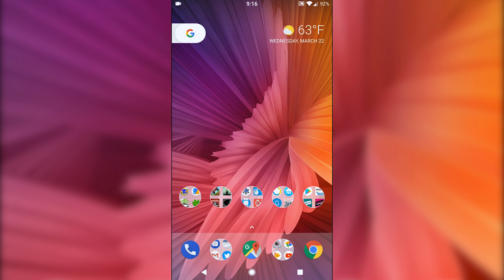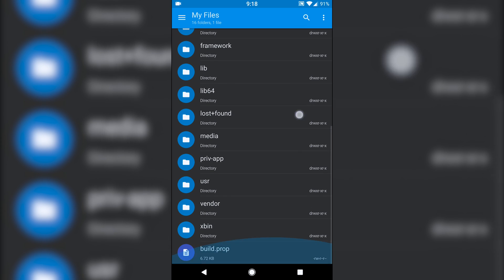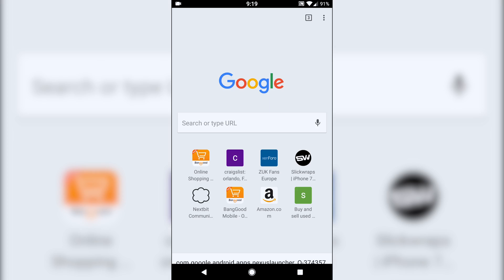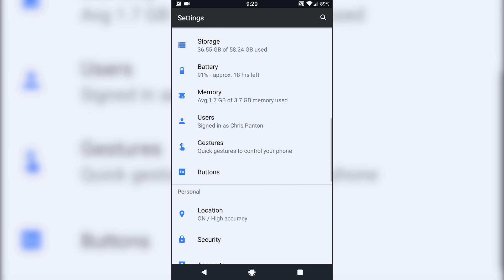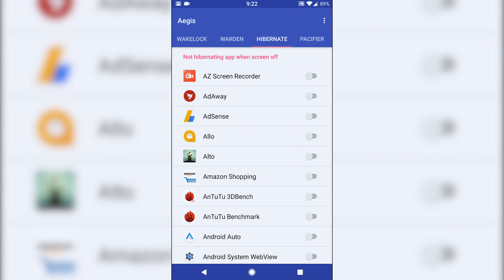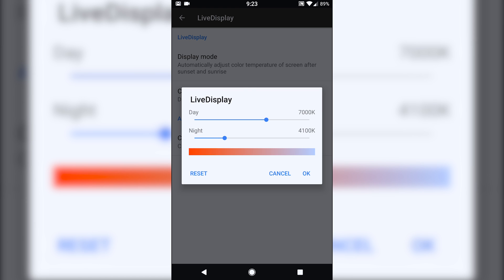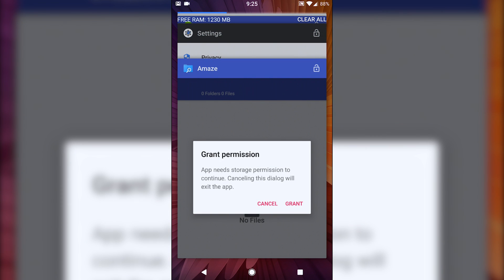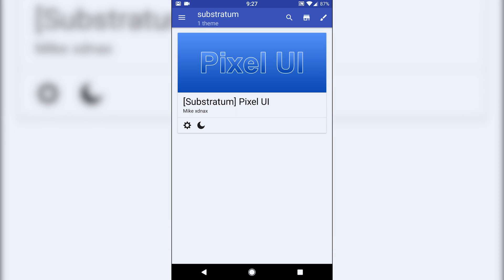[MOKEE] rom for Zuk z2 overview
add the following to your build prop to enable nav bar:
qemu.hw.mainkeys=0